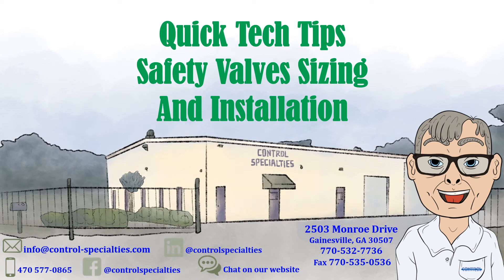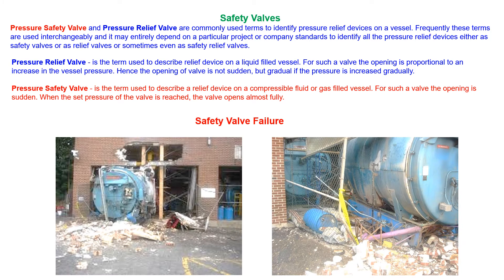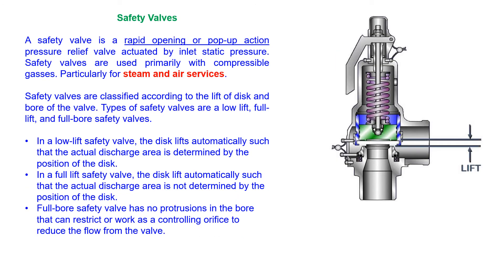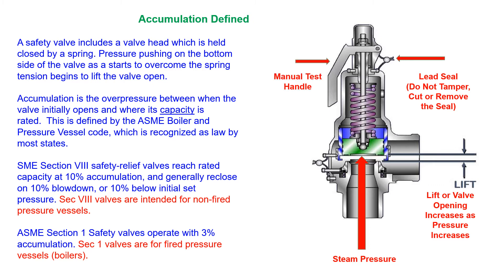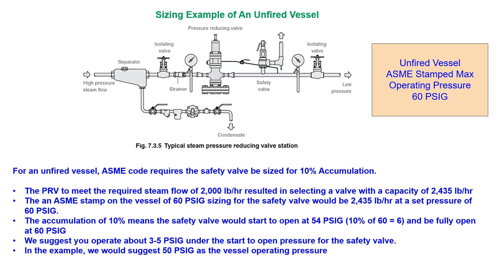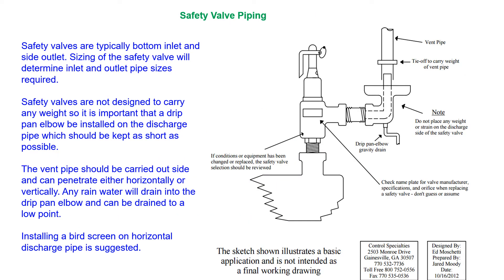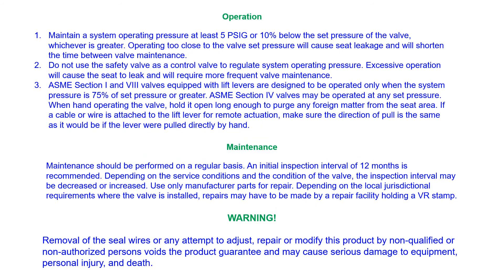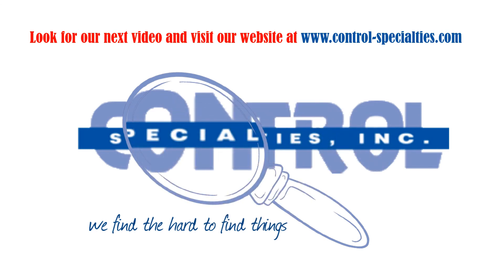Safety Valve Sizing and Installation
Our quick tips video feature from Control Specialties provides you all of the information and helpful tips you need when it comes to safety valve sizing and safety valve installation.